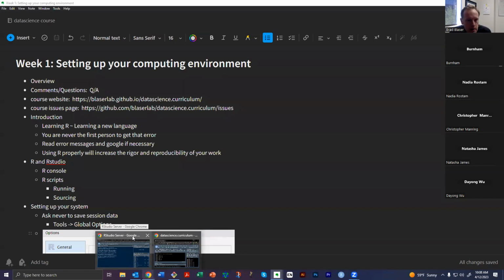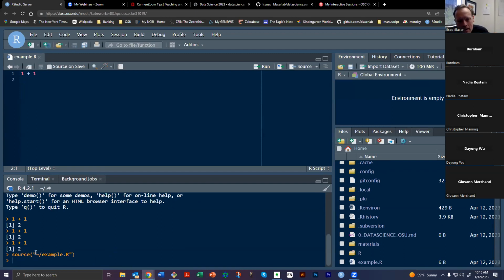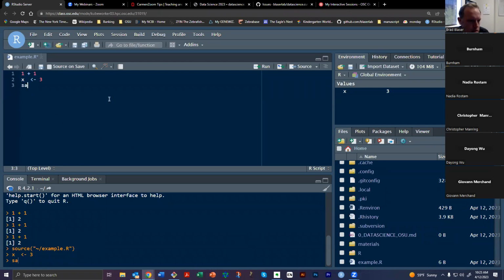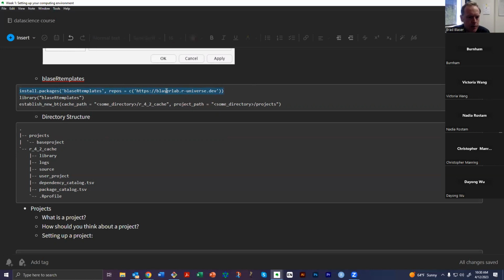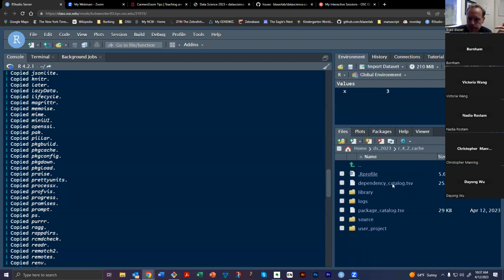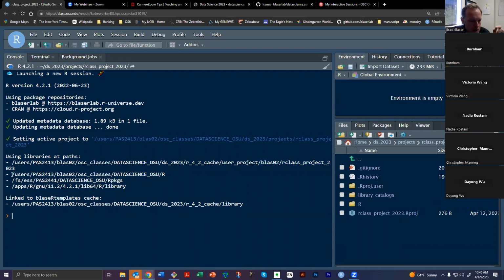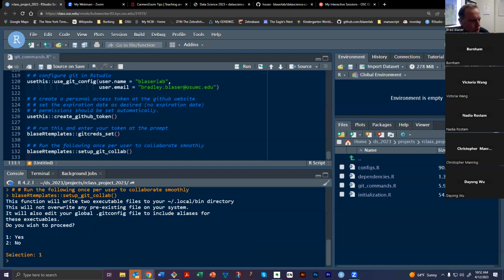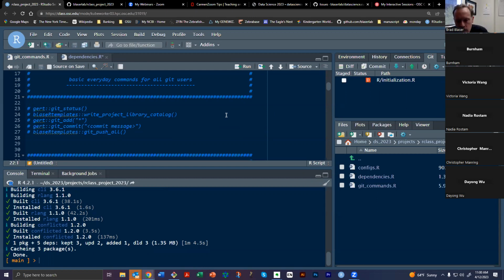2023 Week 1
2023 Datascience Course week 1 video.  Contains an overview of why we want to use R for our lab science projects, how to set up a useful computing environment, and how to activate git and github to track changes and share or publish your project.